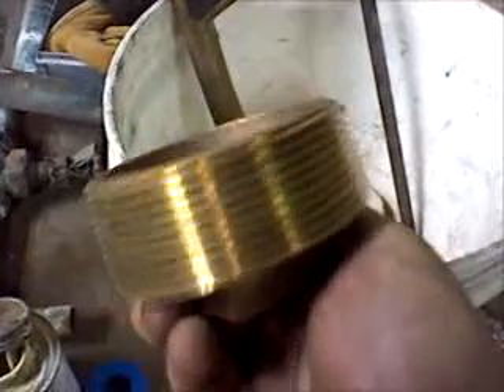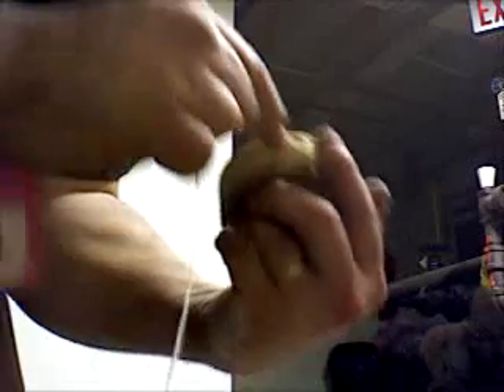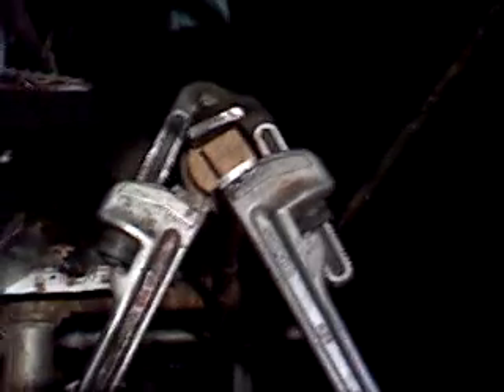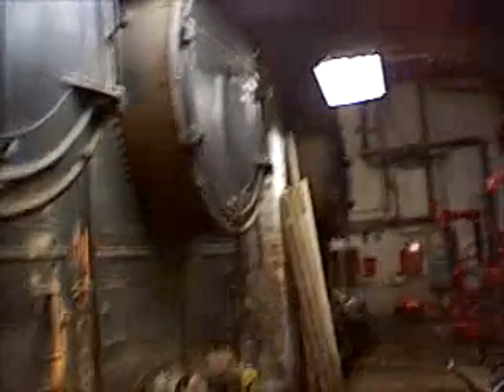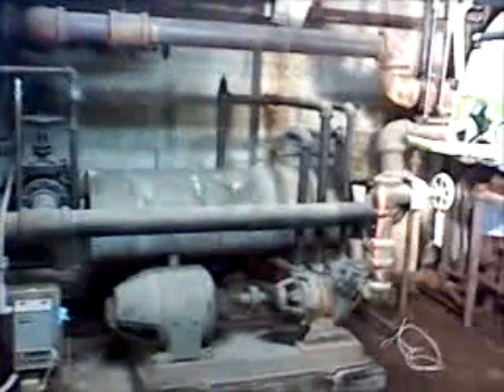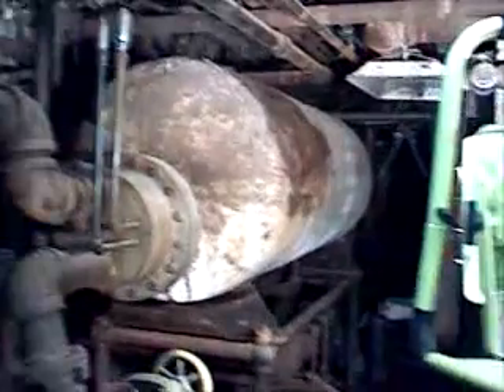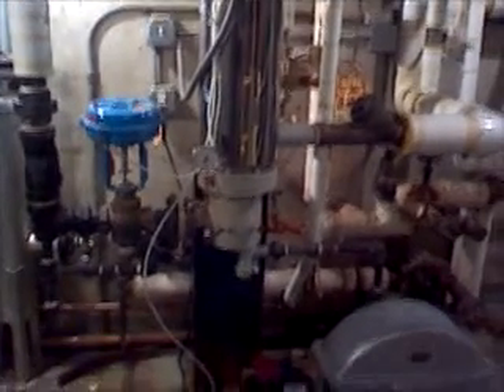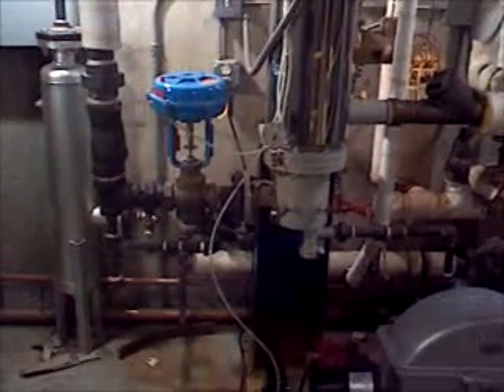Cut and Collapse part 2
Cut and Collapse a 3" water pipe